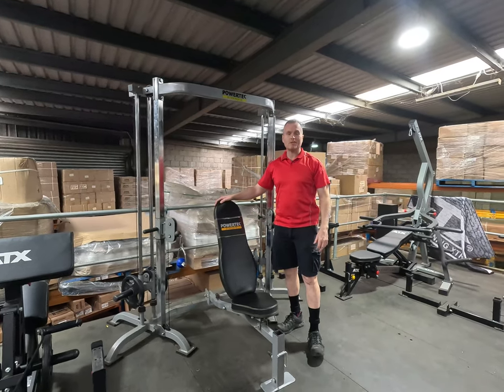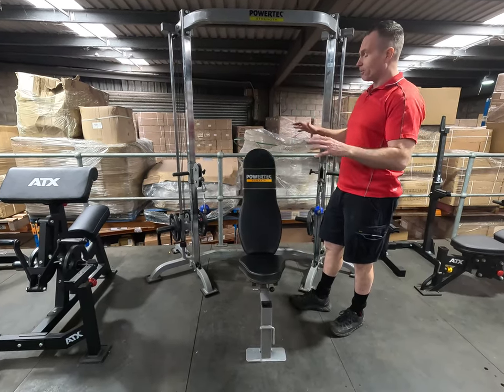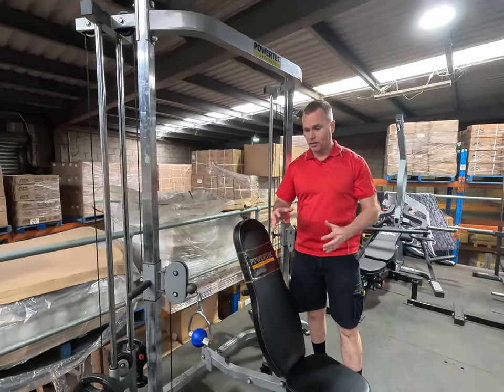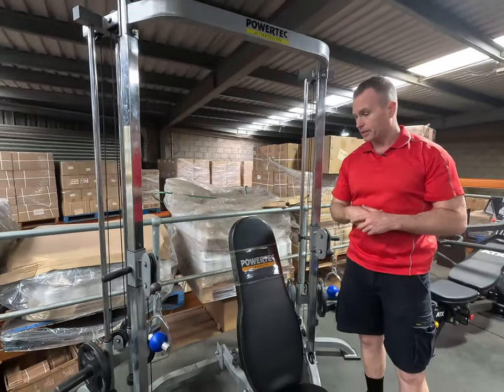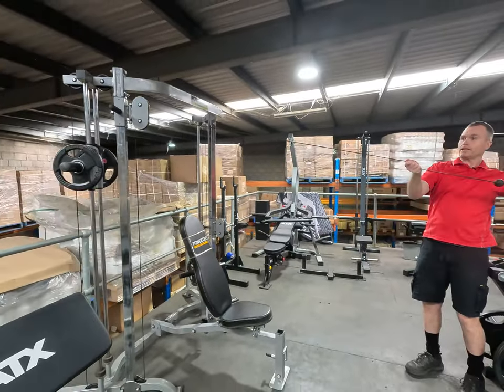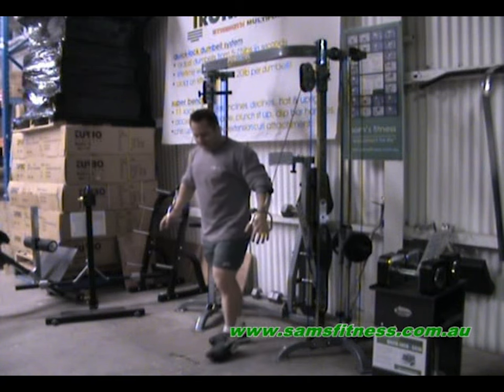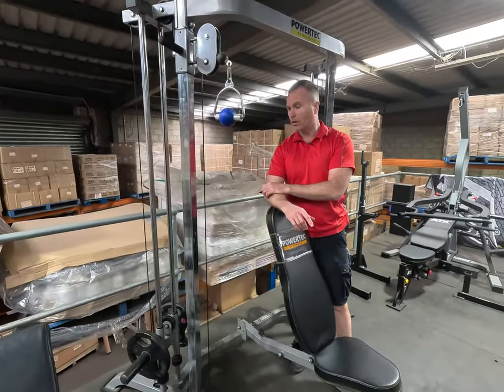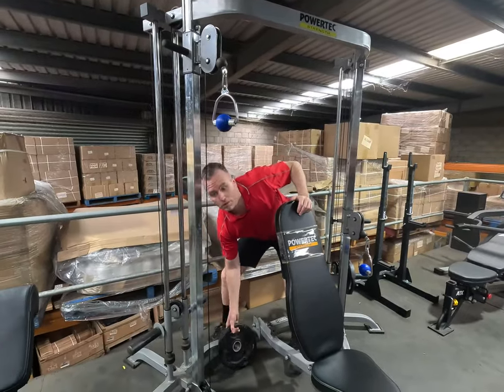SAM'S REVIEW: Powertec Shape System - 2008 | P-SS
After sitting in Sam's office gym for close to 15 years, Sam has finally decided to let go of his beloved Powertec Shape System. But not before giving it a quick review.